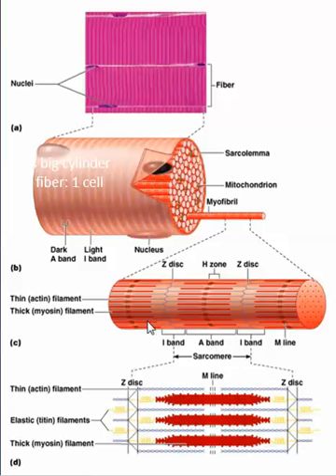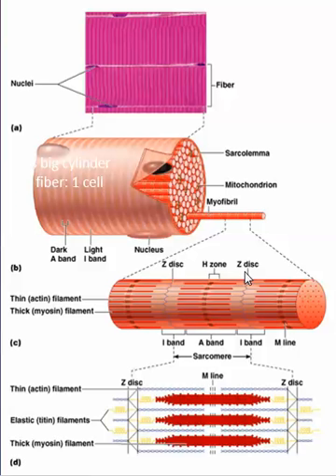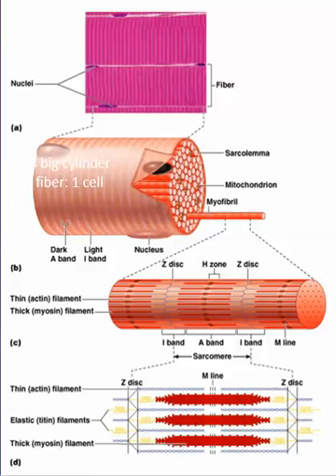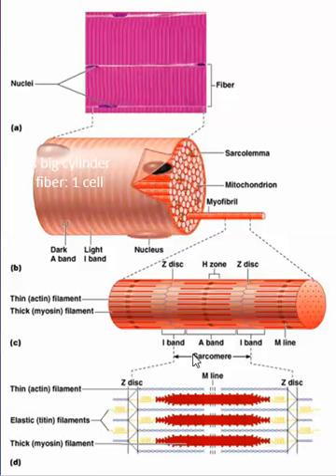Looking at skeletal muscle